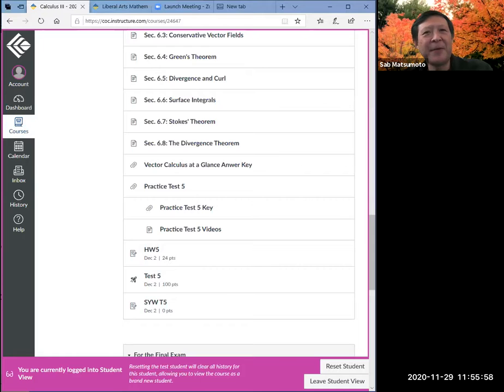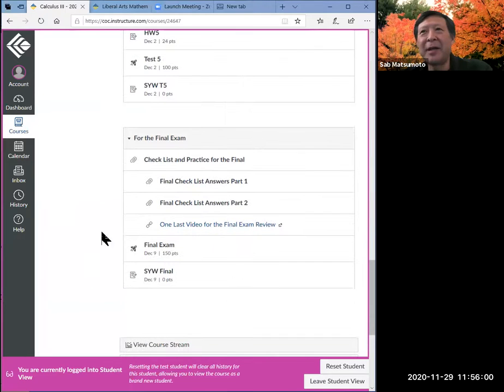213 Sunday Video 112920